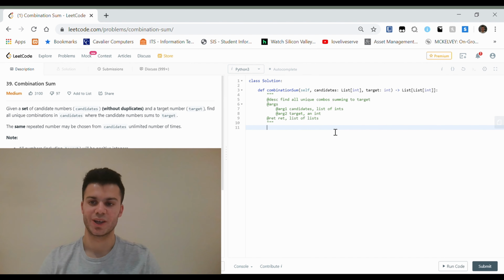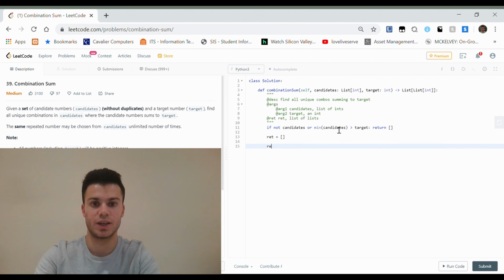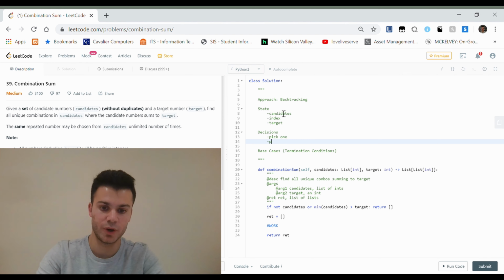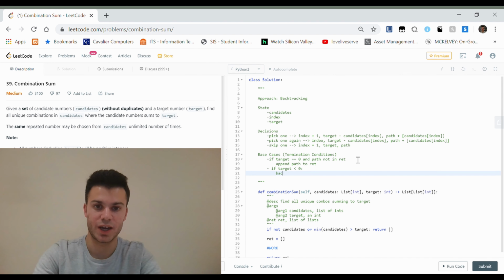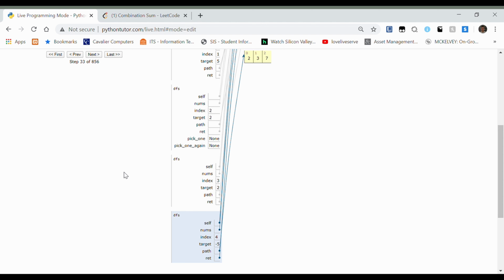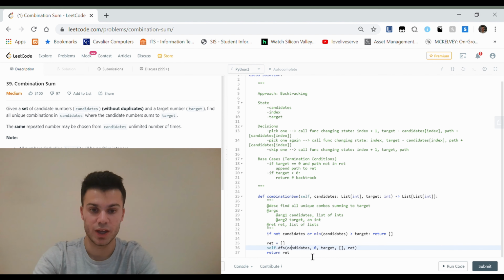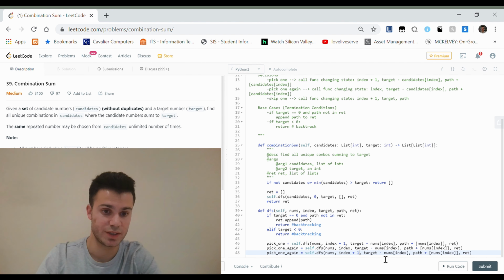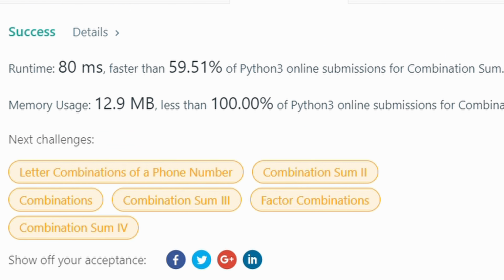GOOGLE INTERVIEW QUESTION - COMBINATION SUM (BACKTRACKING EXPLAINED)